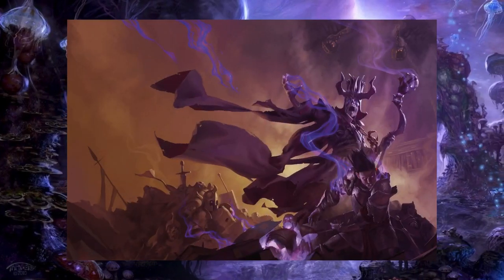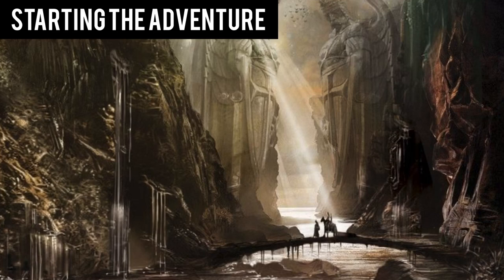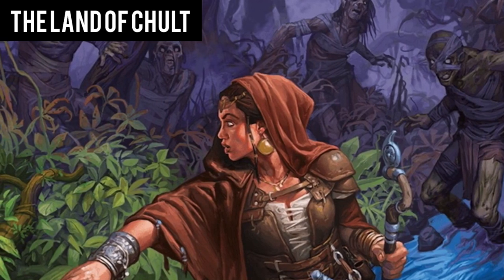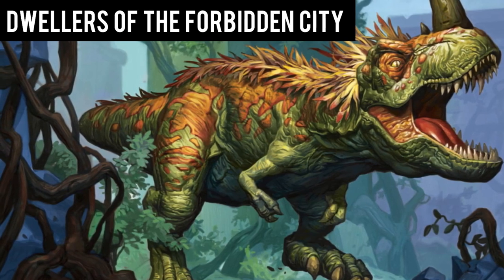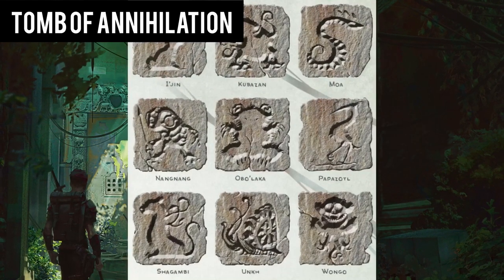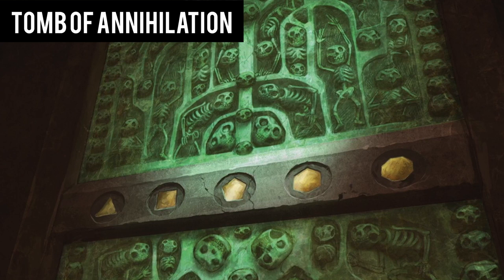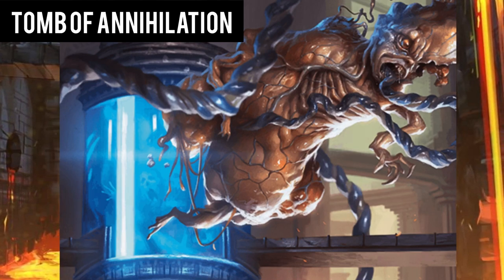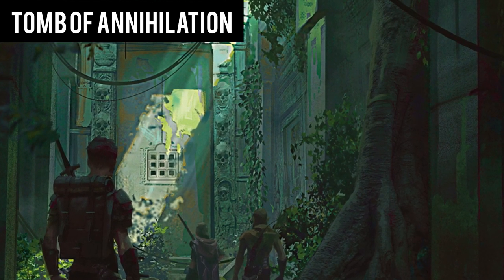Tomb of Annihilation: Dungeons and Dragons Story Explained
Hey D&D peeps!

This is my brief retelling of Tomb of Annihilation. This one was a bit trickier to get the story for because the campaign has sooo much content in terms of side quests. Luckily, most of it isn't needed to get a decent story out of it!

Would appreciate a like because these do take a bit of time to make. Thanks!

Timestamps:
0:00 Introduction
0:25 Starting The Adventure
1:21 Port Nyanzaru
2:01 The Land of Chult
2:21 Dwellers of The Forbidden City
3:36 Fane of The Night Serpent
4:18 Tomb of Annihilation
7:46 Ending Statements

All art used is not created by me and owned by their respective artists